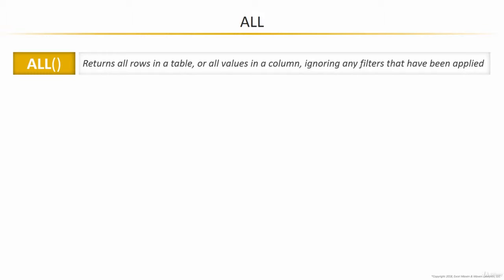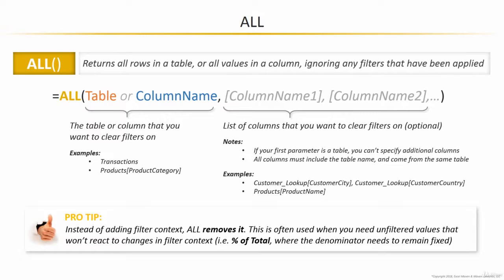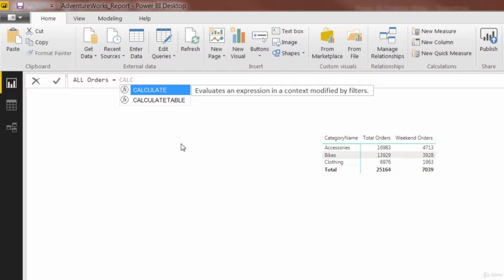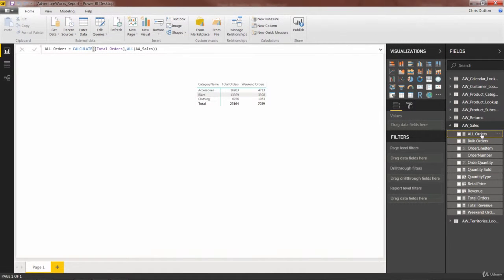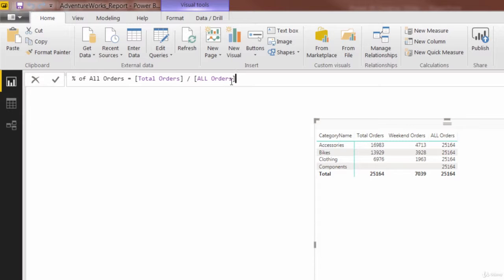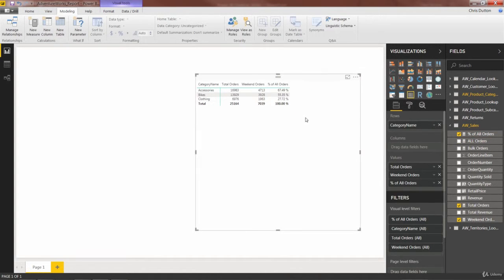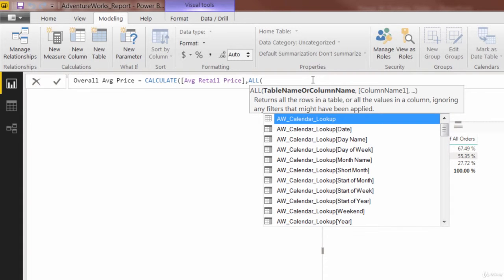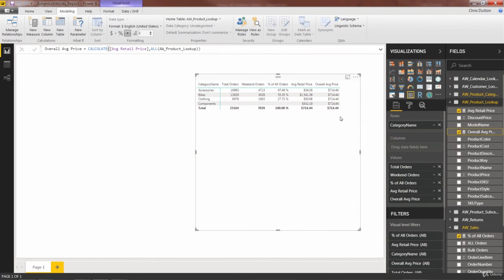CALCULATE & ALL Power BI 19